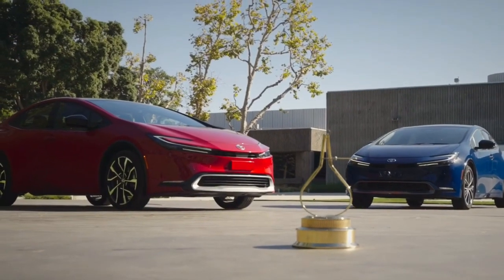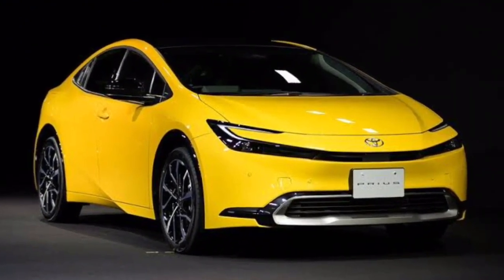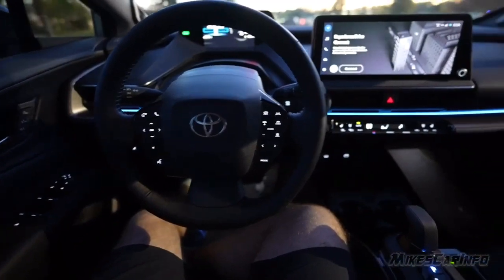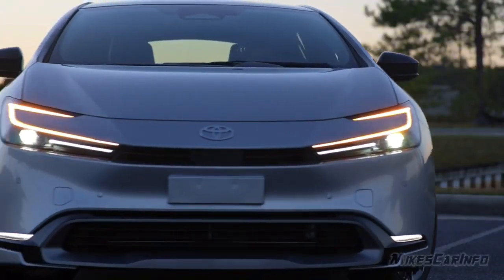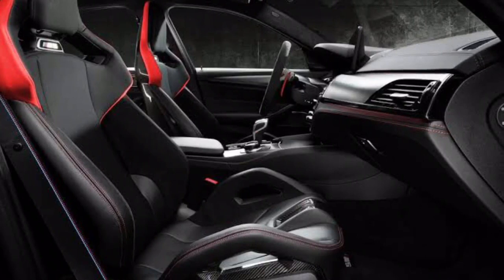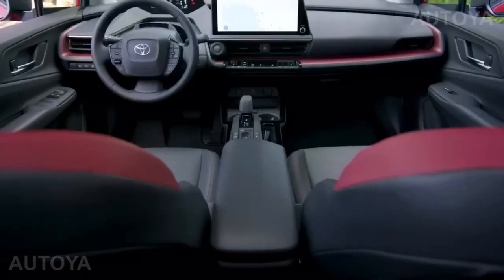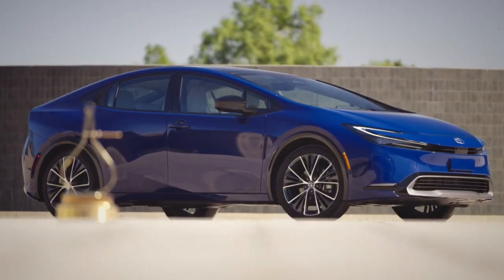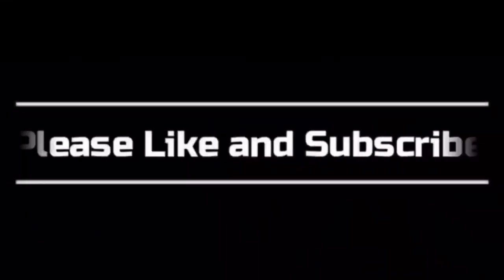2024 Toyota Prius Overview/interior exterior feature details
The Toyota Prius jump-started the electrification
revolution and cemented Toyota's status as a
pioneer in electrified mobility. For 2024, Prius
continues to push the boundaries of what hybrid
Electric Vehicles are capable of. Find out how
Prius is here to change the game once again.
2024 toyota fortuner
2024 toyota tacoma
2024 toyota land cruiser
2024 toyota prius
2024 toyota camry
2024 toyota prado
2024 toyota corolla
2024 toyota land cruiser prado
2024 toyota 4runner
2024 toyota hilux